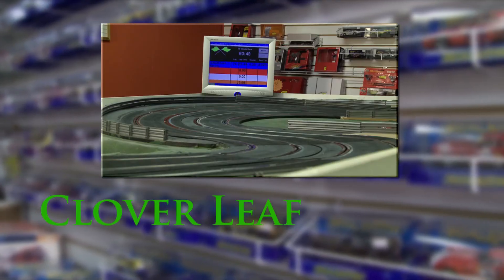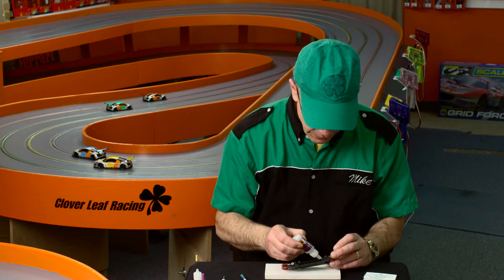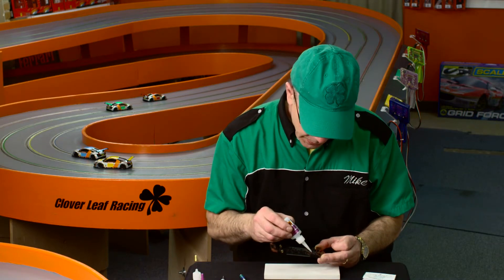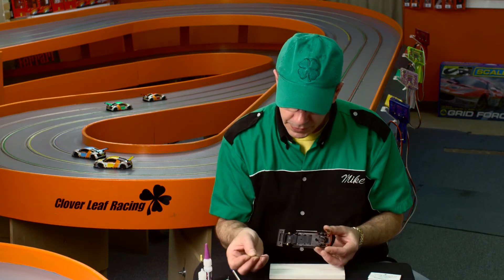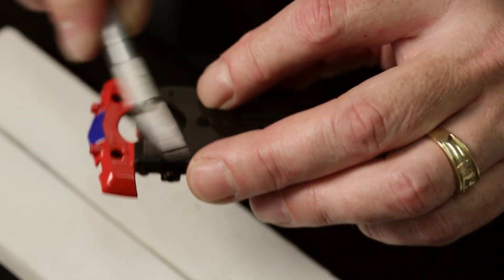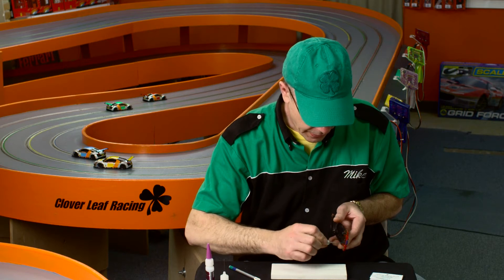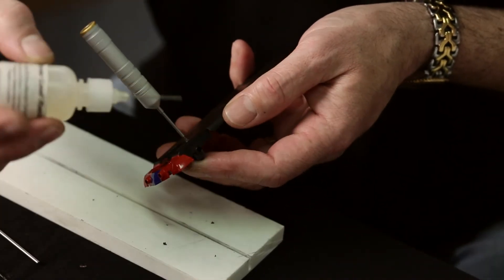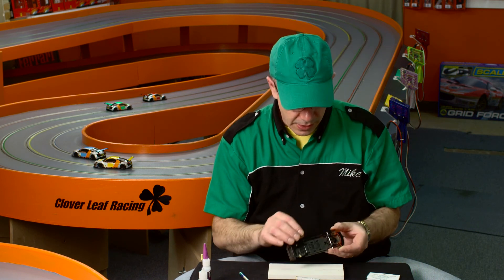Clover Leaf Racing How to Mount Front Axle Blocks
Clover Leaf Racing's Mike Stott demonstrates the process of mounting adjustable front axle blocks.
An adjustable front axle allows the car's front to be raised or lowered in order to fine tune the performance of the car.
A car with this modification can adapt quickly to both wood and plastic racing surfaces.